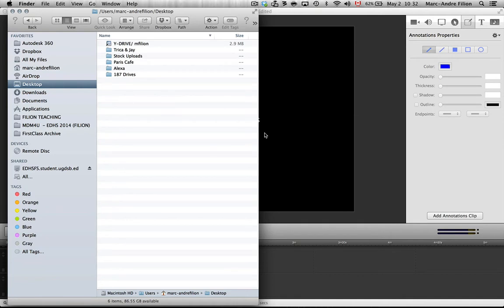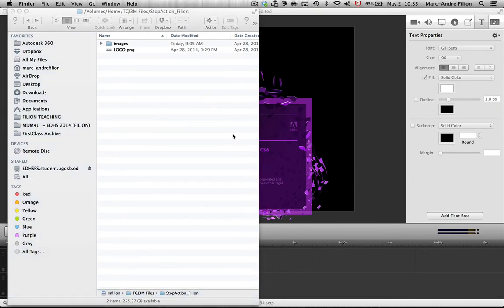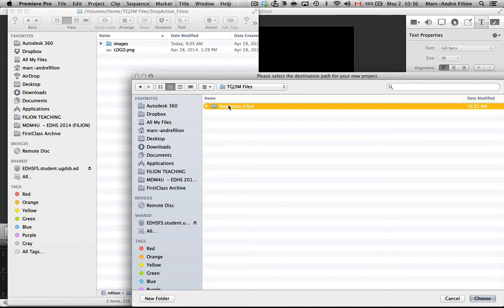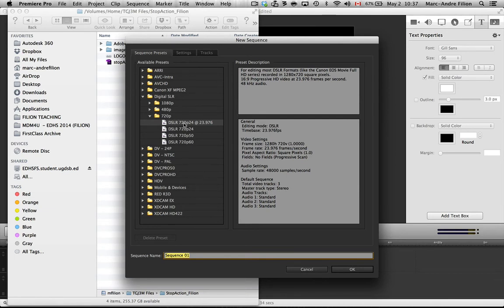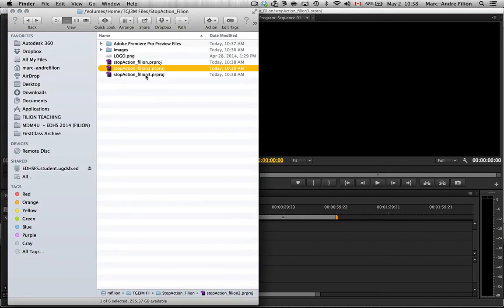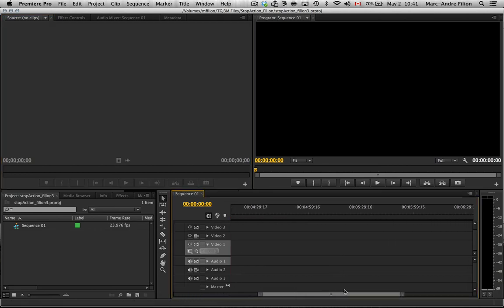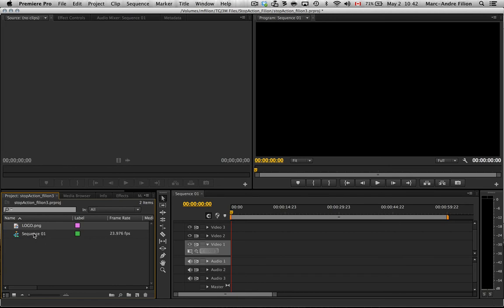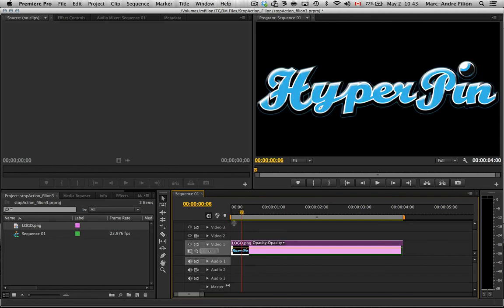Tutorial - Stop Action - Part 1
Covers:
1. preparing your files
2. creating a project in Adobe premiere
3. importing files
4. adding your logos on the timeline with fades